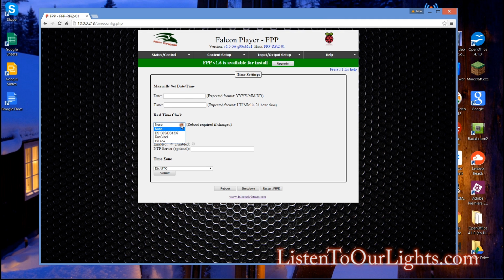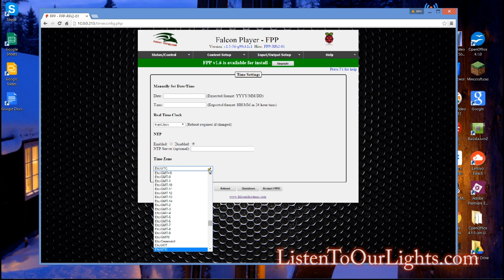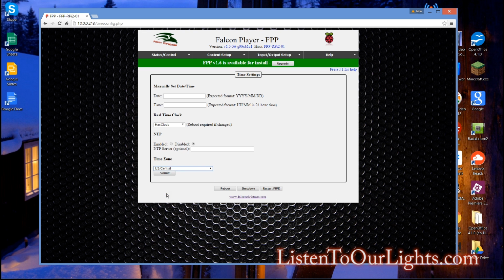Installing RASClock on FPP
Installing a RASClock onto a Raspberry Pi running FPP allows you to have a real time clock without needing an Internet connection.

Requires a CR1220 3V lithium watch battery.